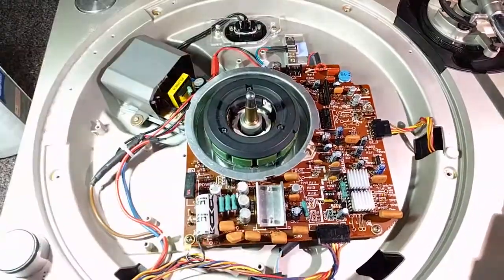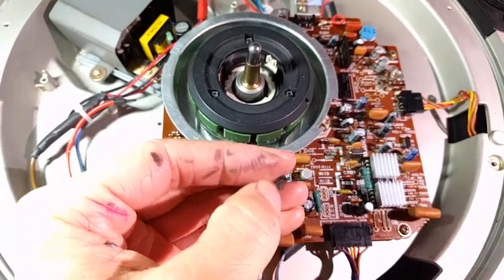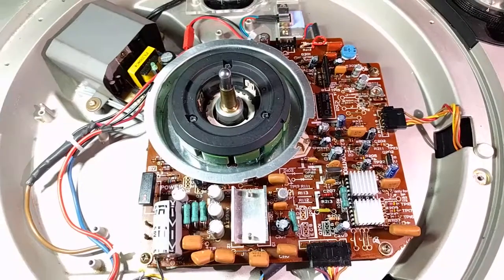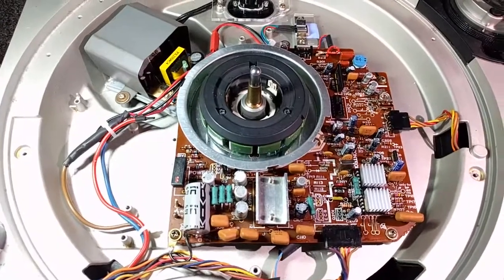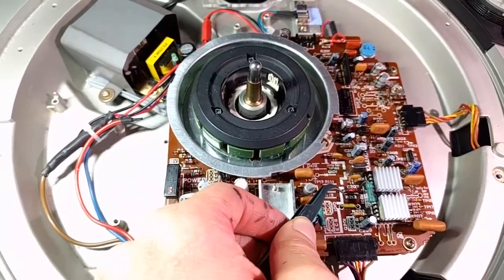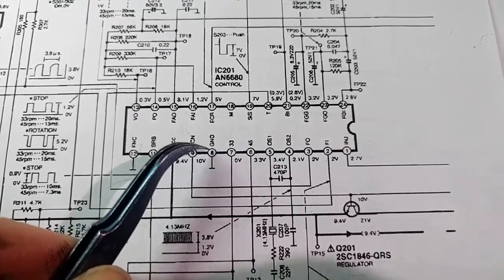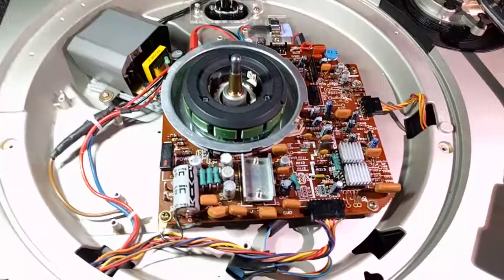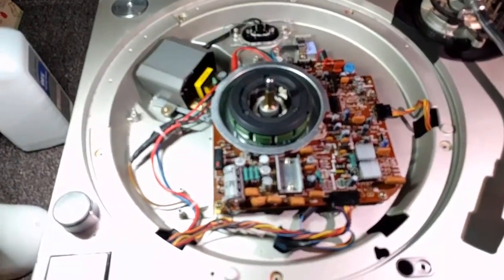Technics SL-1200 MK2 Motherboard Repair Explained